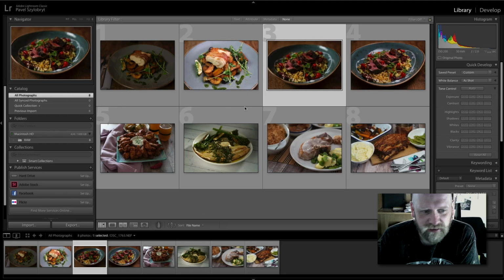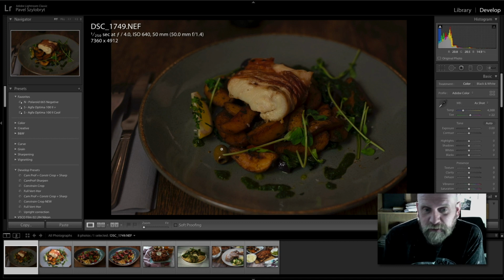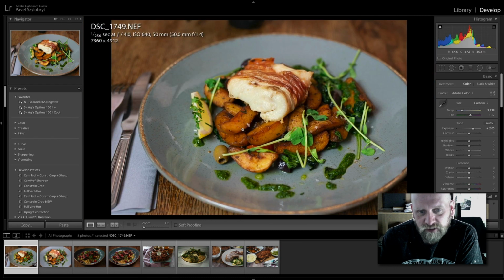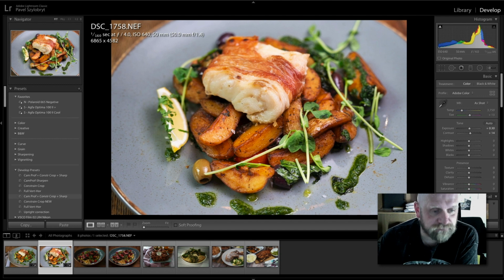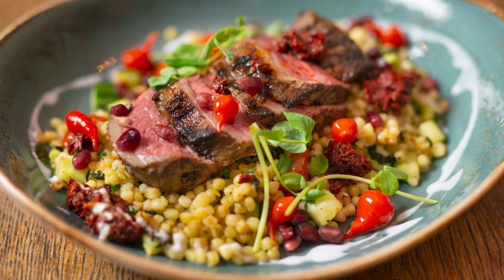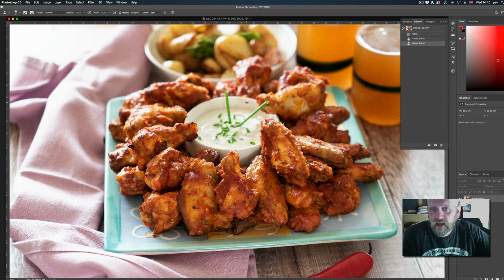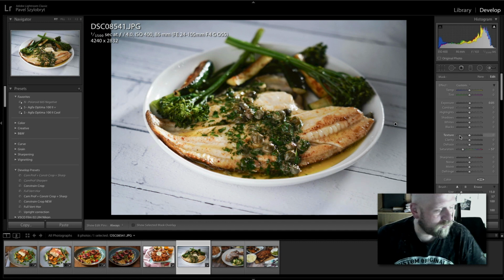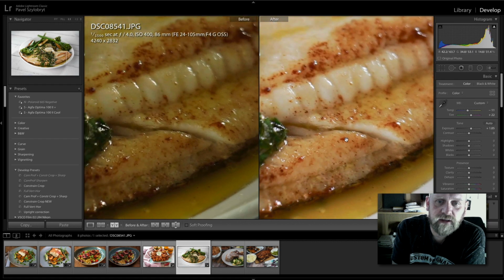How to edit FOOD Photos (in Adobe Lightroom)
Guide to simple food photo editing in Adobe Lightroom
This is Part 2 of the 'Food photography' series

Gear used to make this video:
Sony a7sII
Atomos Ninja V Monitor/Recorder
SanDisk Ultra 3D SSD 500GB
SanDisk Extreme PRO 128 GB SDXC Memory Card
Sony 24-105mm f4 Lens
Rode VideoMicPro
SMALLRIG A7SII Cage
Manfrotto Pro Video Head
Manfrotto 190XPRO Tripod
Tascam DR-70D – 4-channel audio recorder

I am a participant in the Amazon Services LLC Associates Program, an affiliate advertising program designed to provide a means for me to earn fees by linking to Amazon.co.uk and affiliated sites.